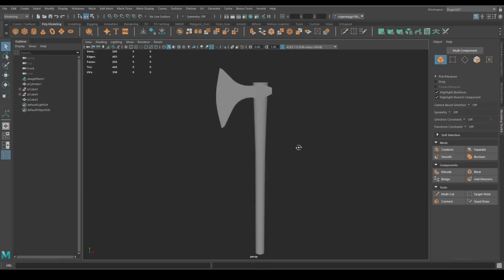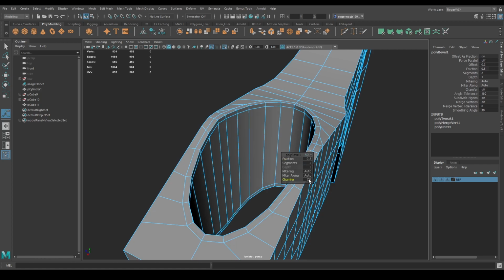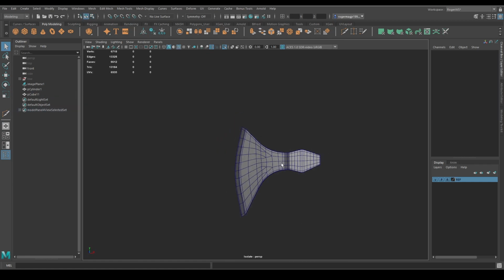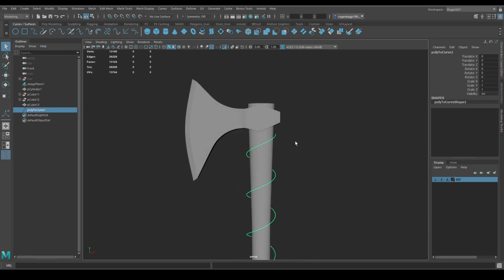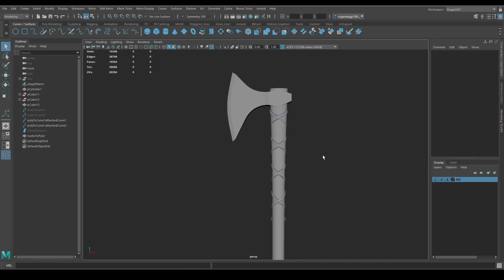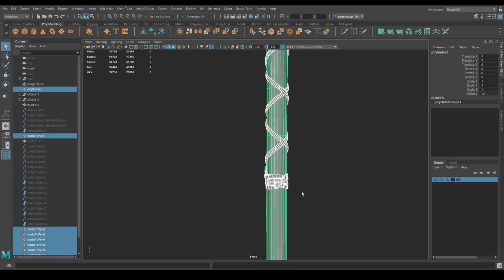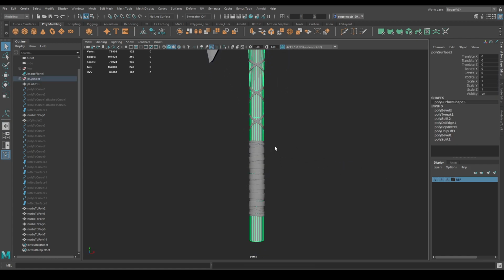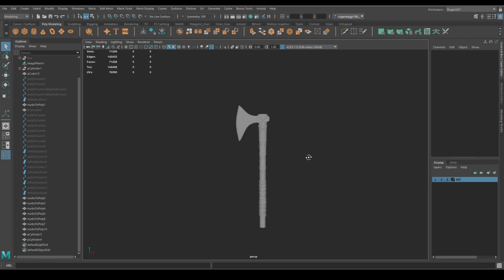Viking Axe Game Ready Asset (FREE FULL TUTORIAL) PART 2 MODELING & HIGH POLY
This is the second part of the series where we do the modeling and the high poly
Full tutorial of creating a game ready Viking axe with commentary. This video is part of a series of videos where I'll show you step by step how to create this asset.

Also remember that I also have a premium course about the creation of three game ready assets with the whole process with commentary.
PREMIUM COURSE AVAILABLE AT
-Artstation